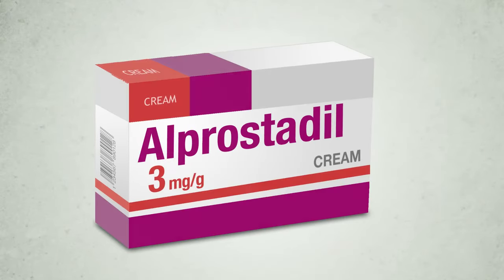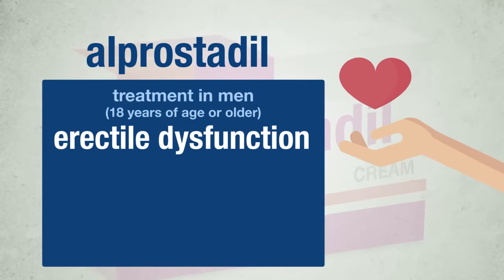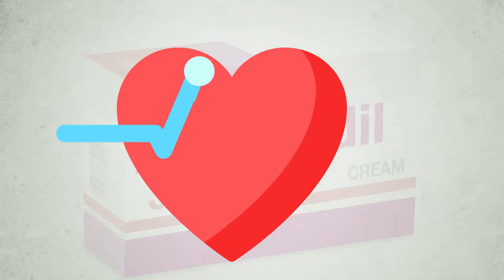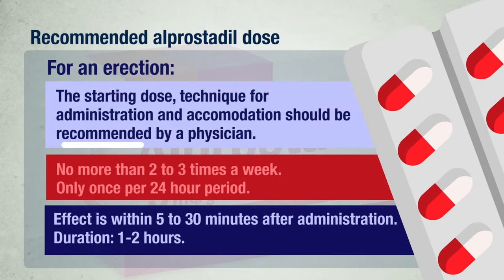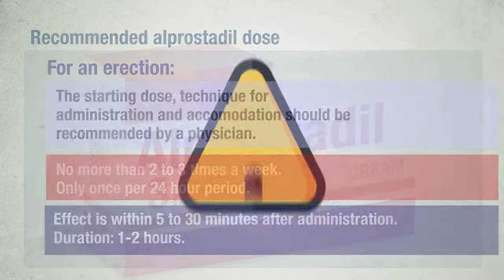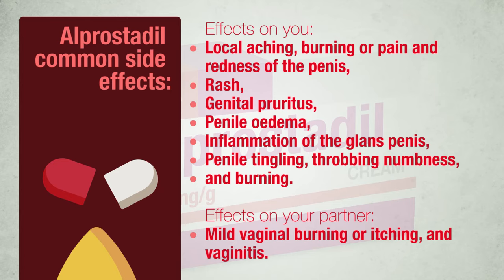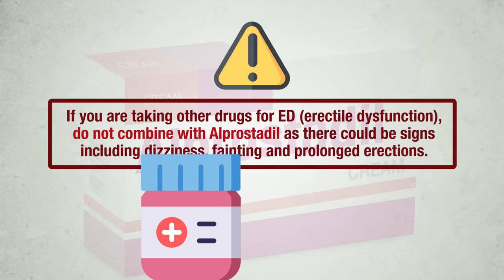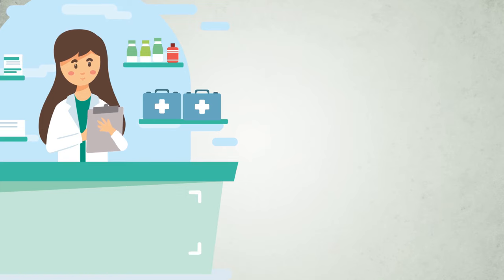ALPROSTADIL 3 mg/g cream 💊 Erectile dysfunction treatment: how to use, dose, warnings & side effects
Alprostadil is used to treat erectile dysfunction (also know as ED) in men 18 years of age or older. There are several causes of ED including medications that you may be taking for other conditions, poor blood circulation in the penis, nerve damage, emotional problems, too much smoking or alcohol use, and hormonal problems.

The starting dose should be recommended by a physician. Do not adjust your dose yourself. Talk to your doctor who will instruct you on proper technique for administration and accomodation of your dose. Do not apply Alprostadil more than 2-3 times a week and only once per 24 hour period.

It is recommended to urinate before applying the drug. After removing the cap, apply all the contents of Alprostadil into the opening at the tip of the penis, 5-30 minutes before attempting intercourse by following the instructions given on the package leaflet.

Other medicines with alprostadil as active substance is:
BEFAR cream 0.4%, BONDIL urethral stick, CAVERJECT 10 micrograms POLVO Y DISOLVENTE PARA SOLUCION INYECTABLE, CAVERJECT IMPULSE, CAVERJECT powder and solvent for solution for injection, CAVERJECT STERILE, EDEX powder, MUSE 1000 microgramos BASTONCILLO URETRAL, MUSE urethral stick, PROSTIN VR solution for injection, STENSER urethral stick, VIRIDAL DUO Polvo y disolvente para solución inyectable, VIRILAN powder and solvent for solution for injection 20 µg+1 ml, VIRIREC 3MG/G CREMA, VITAROS cream 2 mg/g, VITAROS CREMA TÓPICA 300 mcg, VITAROS HEXAL, VYTAROS cream 300 µg/100 mg

Thumbnail courtesy of (pexels) Andrea Piacquadio